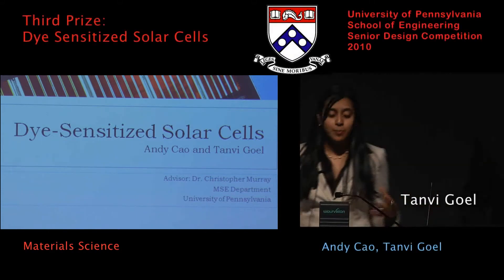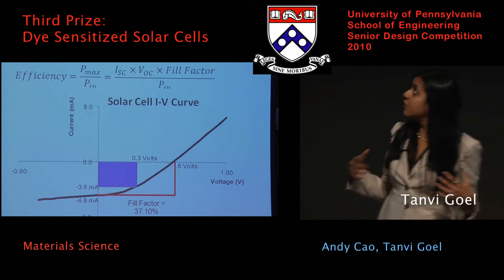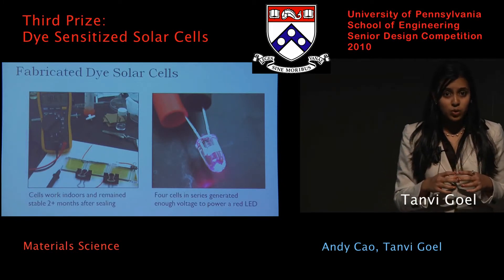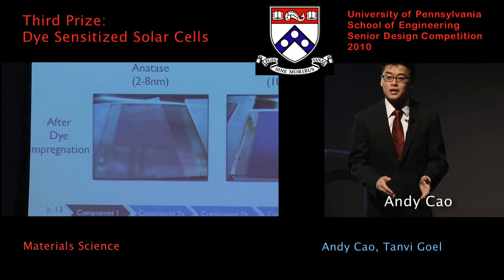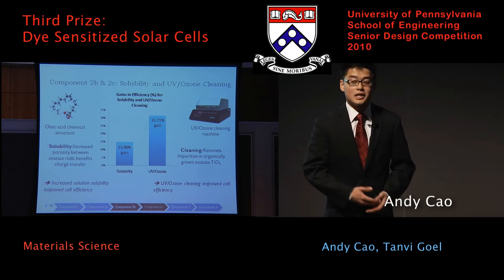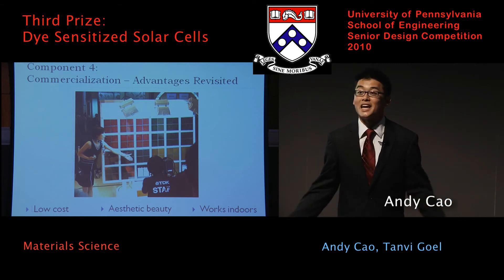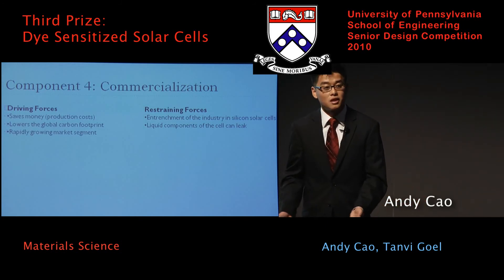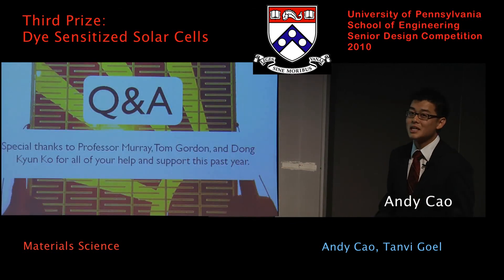Senior Design 2010: Third Prize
Third Prize: Dye-Sensitized Solar Cells
Andy Cao, Tanvi Goel
Advisor: Christopher B. Murray
Department of Materials Science and Engineering